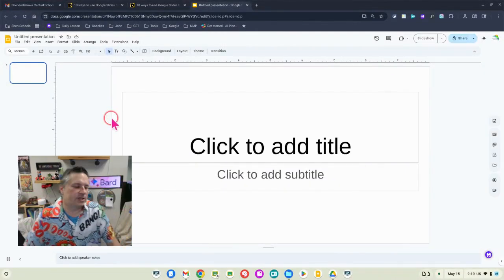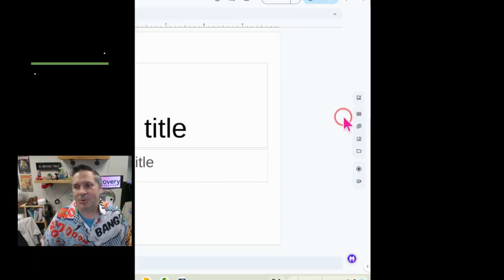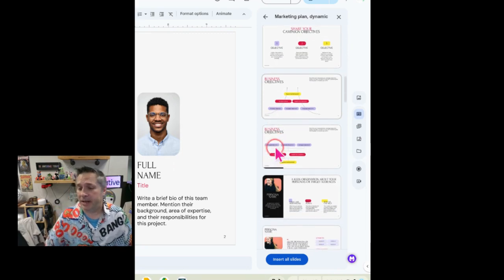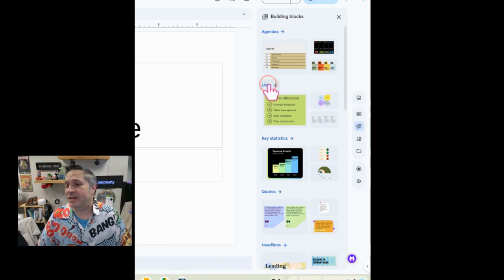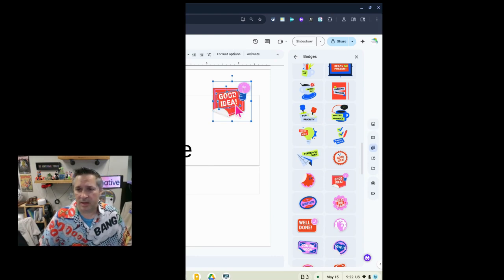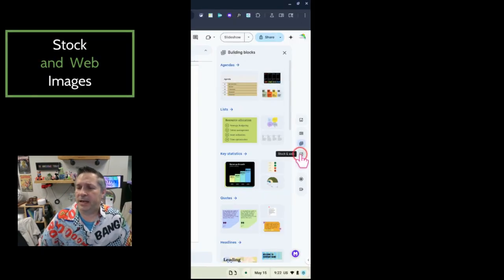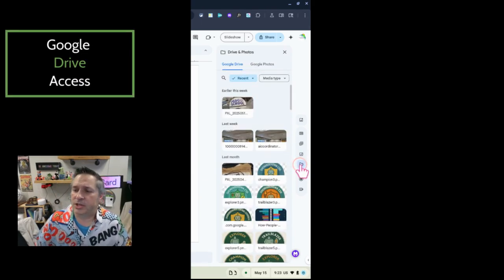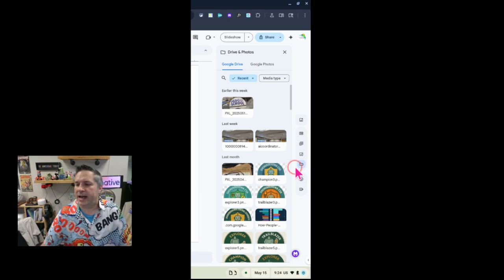What We Leaned - Week of May 19th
May 19th
1. Google Slide sidebar tools - 00:16:20 - John B